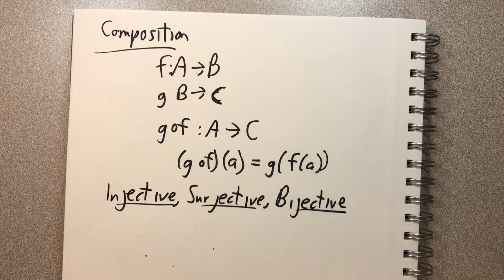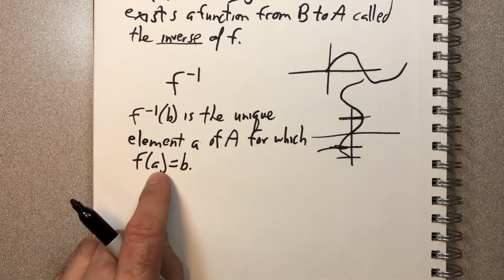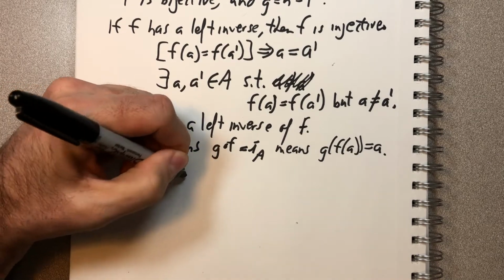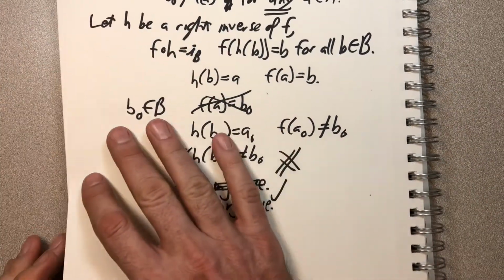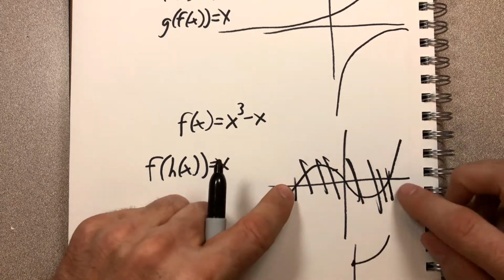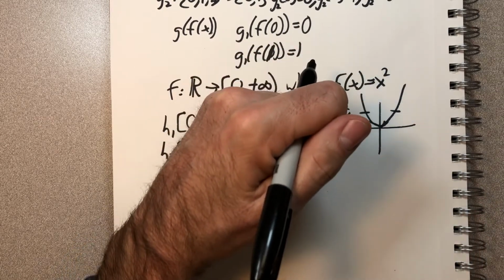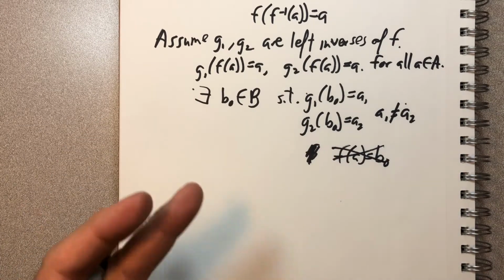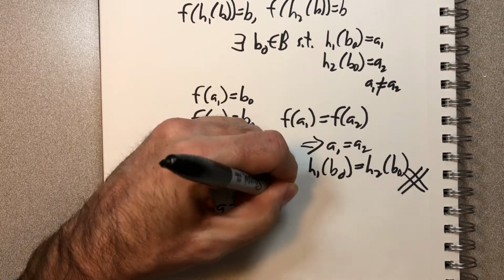[84] Functions Part 1 (Composites and Inverses) (Set Theory #10) #4.3.2.2c10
Topology proofs require a deep understanding of the abstract characteristics of functions.  Before finishing the proof about the cardinality of finite sets, we review some detailed and subtle properties of functions.  All these proofs I had to do myself, so follow along carefully, and if you spot any mistakes, please let me know!

Topology is basically set theory on steroids, so to make sure we are all on the same page with a firm foundation of the notation and concepts of thinking about math in terms of sets, we've been going through the basics of set theory.  We have one more topic, for the next two or three videos, of finite and infinite sets, and countable and uncountable sets.  Then we will introduce the concept of a topology.

We are going through Chapter 2, "Basic Topology," of Rudin's Book, "Principles of Mathematical Analysis" (nicknamed "Baby Rudin").  This series will be the most challenging thing we have done yet!  We are going to do a more thorough and careful introduction to topology than Rudin does, hopefully to better motivate the concepts he introduces in Chapter 2.

Here is the outline of this series on complex numbers:
0. Introduction
1. The Real Number System
2. Multivariable Calculus (we are here)
3. Complex Numbers
4. Complex Functions
5. Exponential and Trigonometric Functions
6. Complex Integration
7. Cauchy's Integral Theorem
8. Cauchy's Integral Formula
9. Laurent Series
10. Complex Residues
11. Lattices and Doubly Periodic Functions
12. Lattices and Tori and Groups
13. The Weierstrass p-Function
14. The Weierstrass Equation: Complex Functions and Elliptic Curves

Credits:
Music: "So Cruel" (cover of the U2 song) and "St. Jarna" by Depeche Mode

Bibliography:
James Munkres, Topology